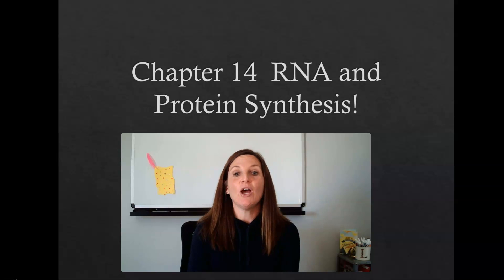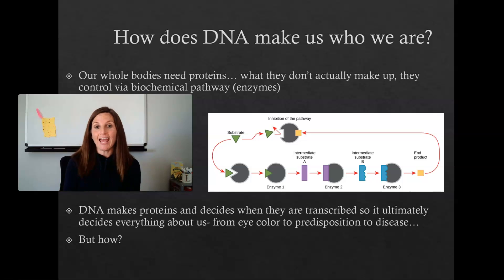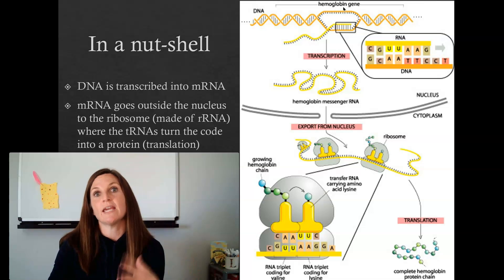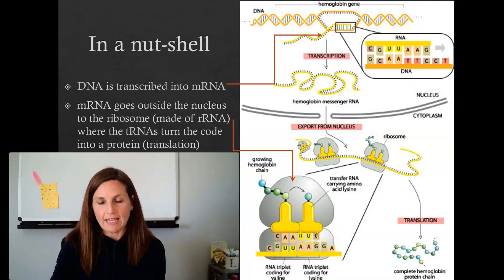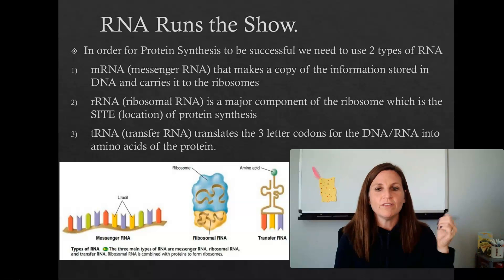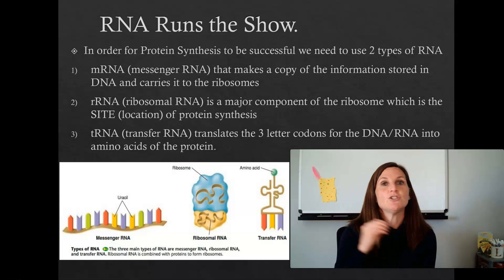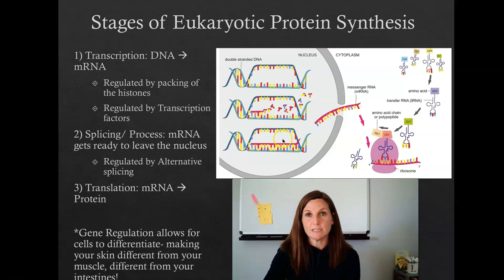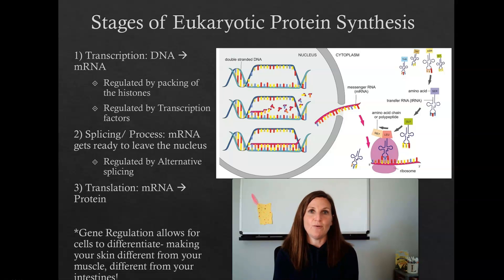Bio Ch14#1 Overview of Protein Synthesis